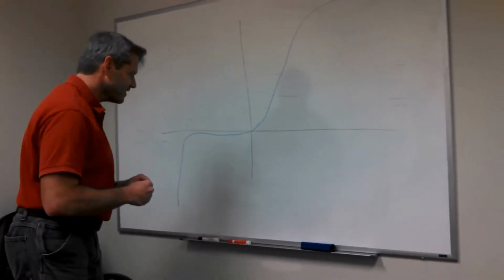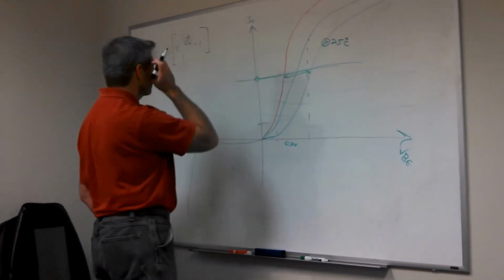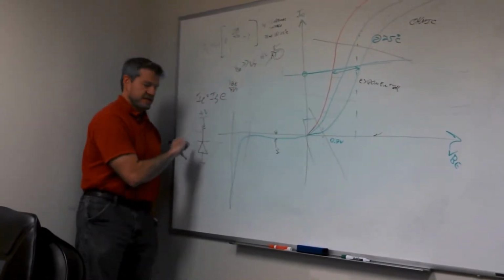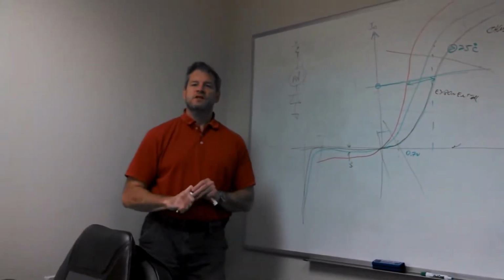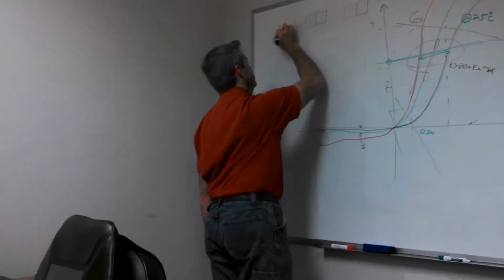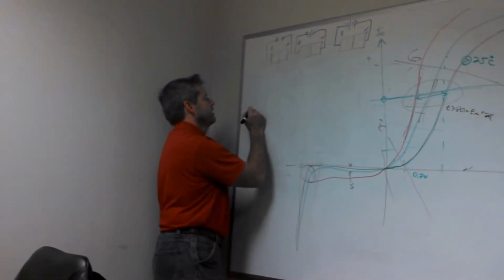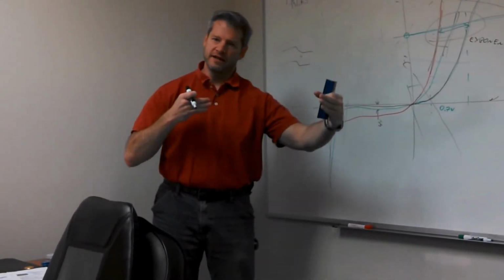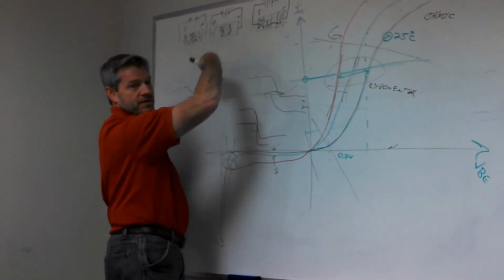More on temperature sensitivity of diodes and BJTs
So, a friend had some questions about why I could claim a linear response for my Arduino thermometer, especially since all the diode/transistor curves he had looked at were absolutely nonlinear, and all the readings who could find on teh interwebs seemed to do a lot of "hand waving"

Well, I try to explain this without to much math, but there's still a lot of hand-waving.  Hopefully it's helpful to you.